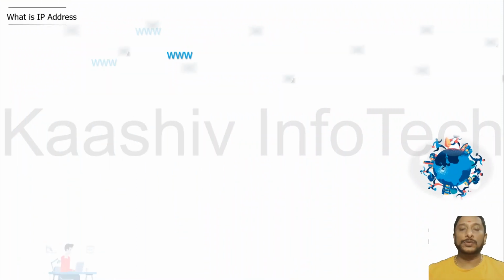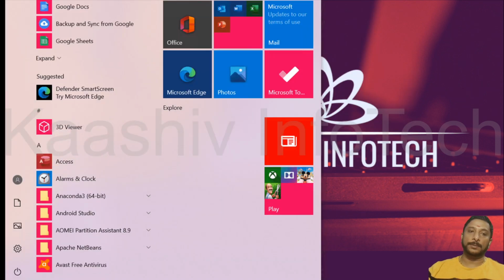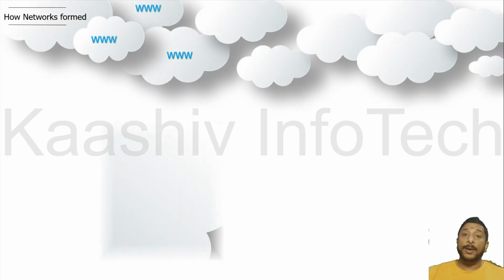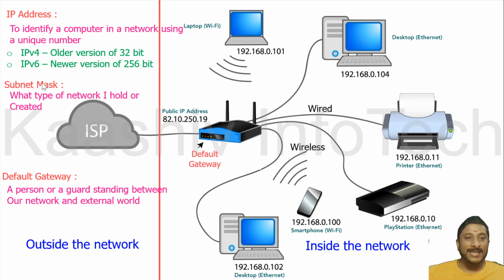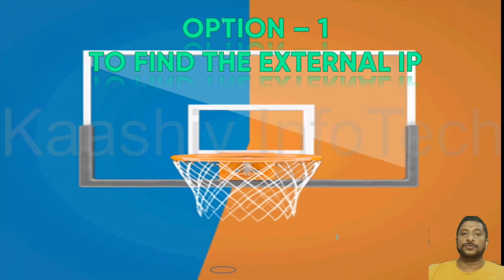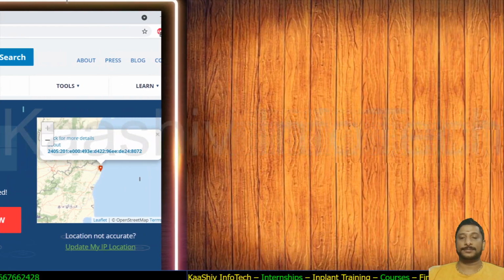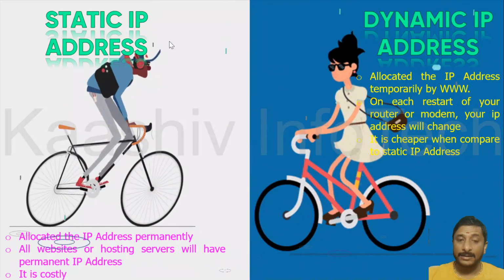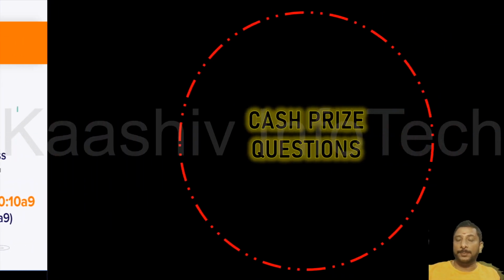What Is Ip Address | What Is My Ip Address |Networking Tutorial